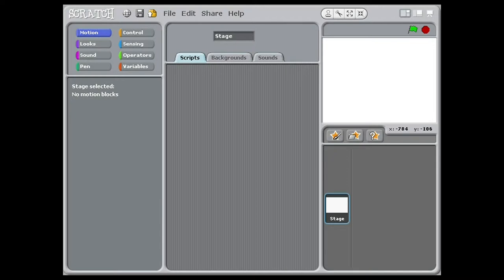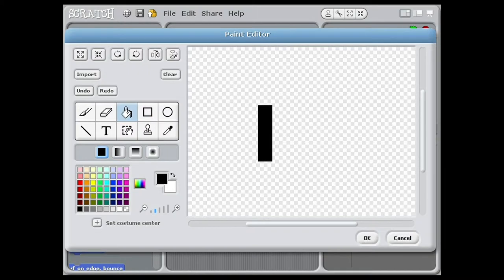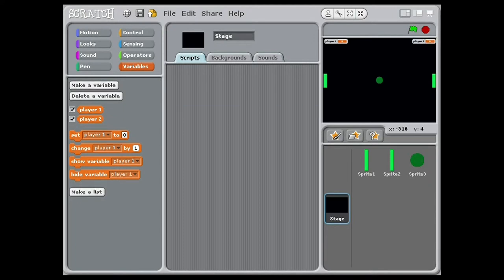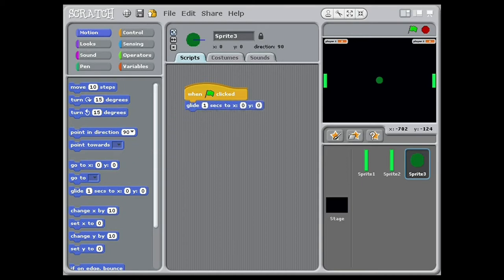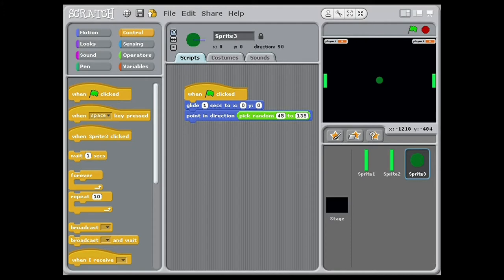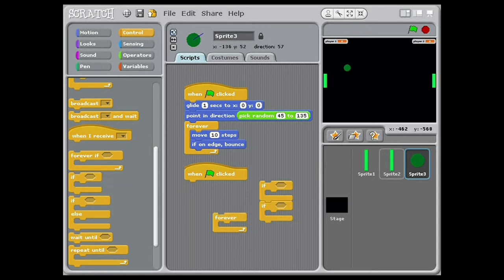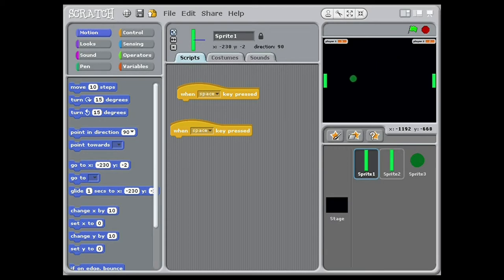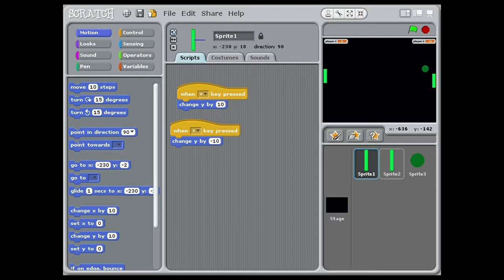Making "Pong" on Scratch 1.4 Tutorial for Beginners